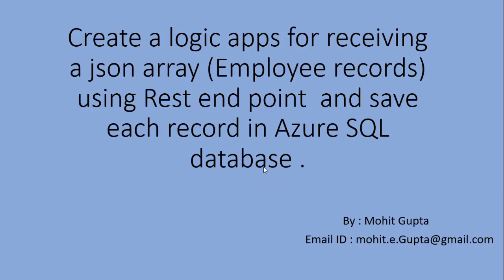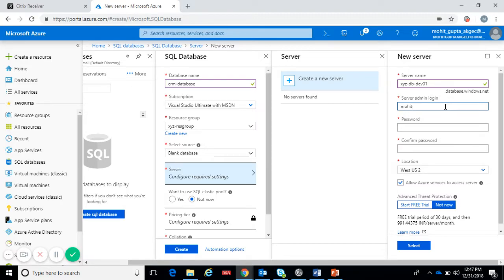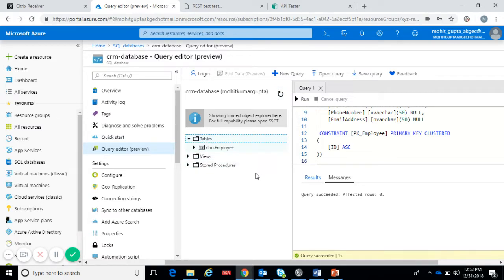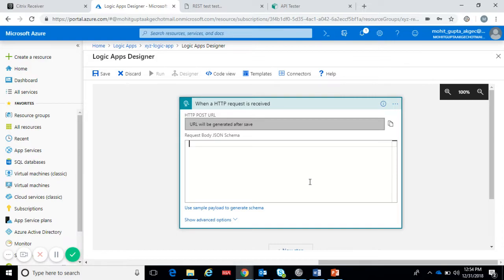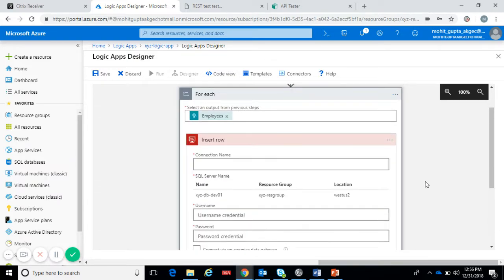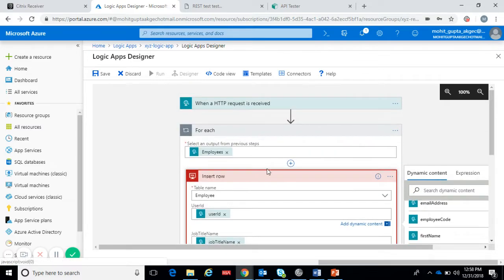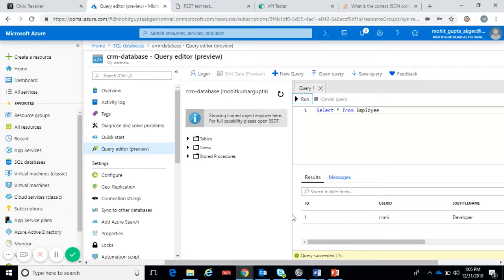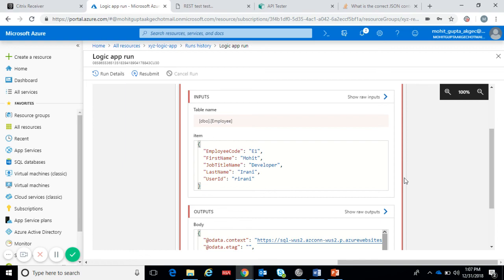Azure logic app : HTTP Trigger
Create Logic app using HTTP Trigger and send data to SQL Db